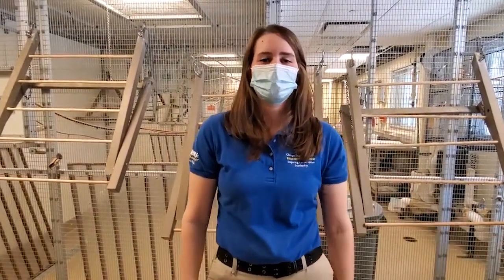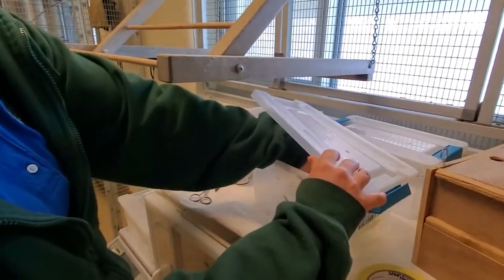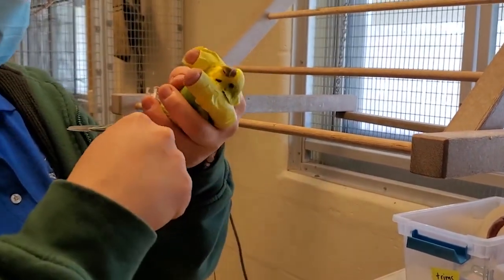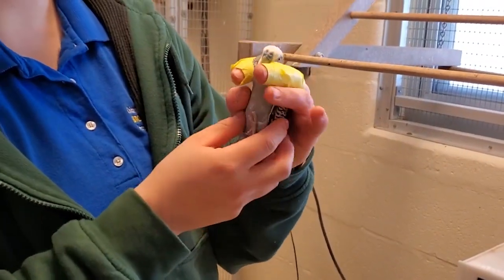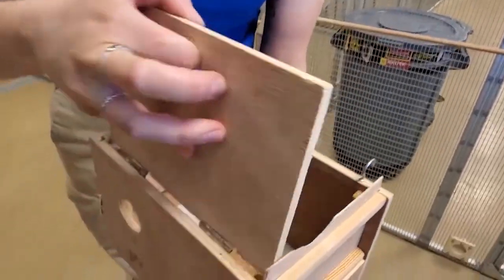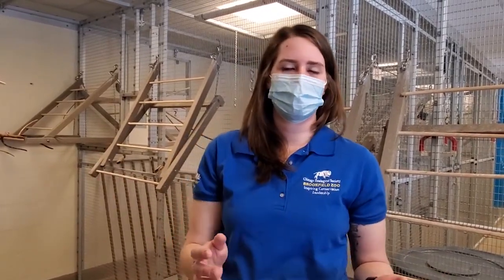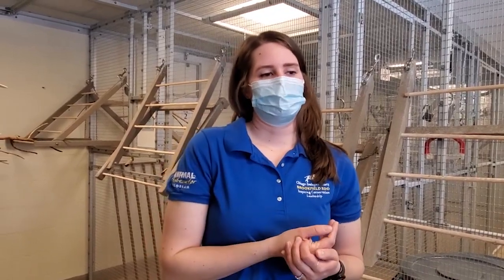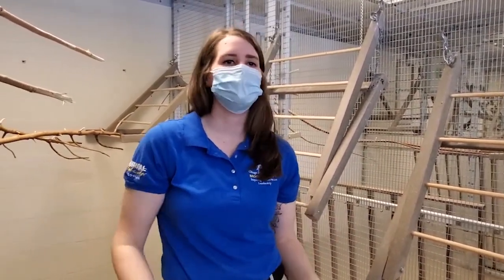Bringing the Zoo to You: Parakeets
Tiny tropical tweeters are the theme of the day! Today we're going to learn all about parakeets and how we care for these colorful little birds! Leave a question in the comments below and we'll try to answer it after the chat. Thank you for supporting BrookfieldZoo and for letting us continue BringingTheZooToYou.